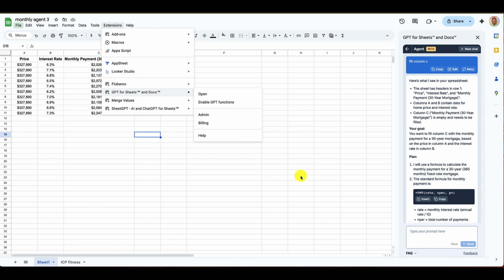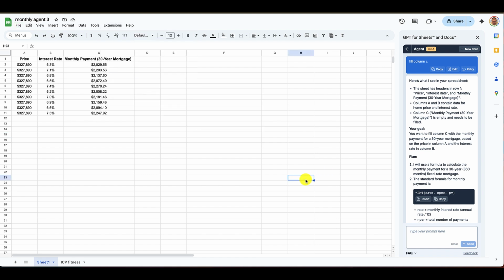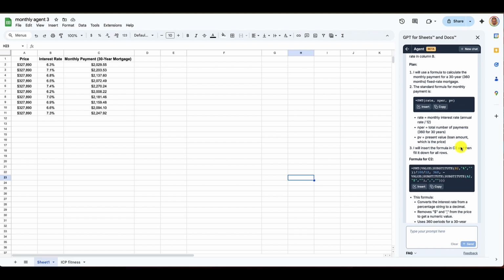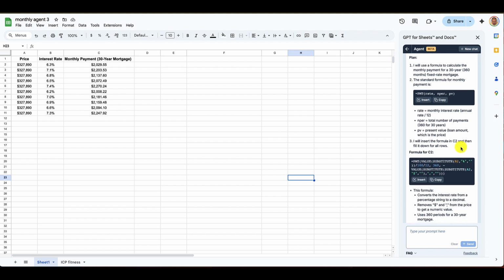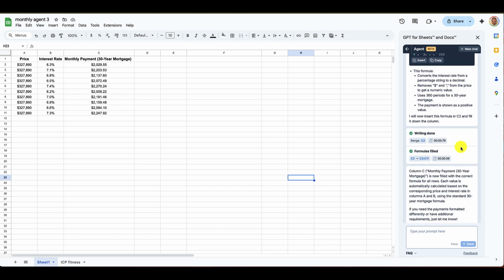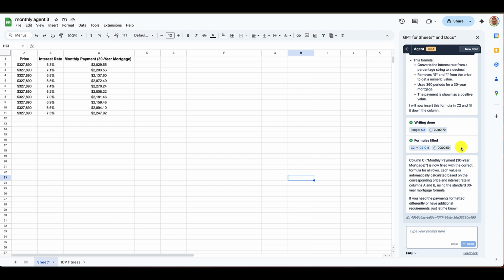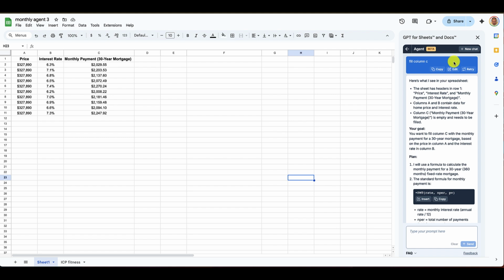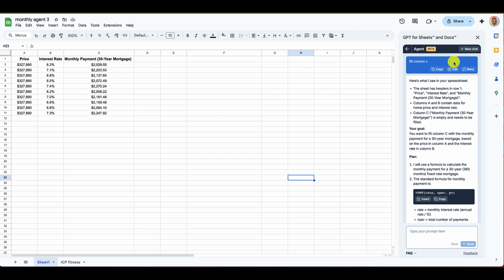2 agent explainer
Basic agent functions.